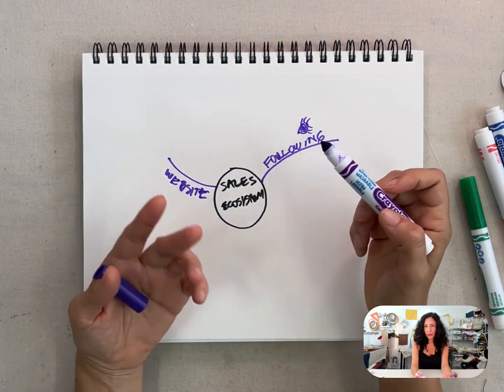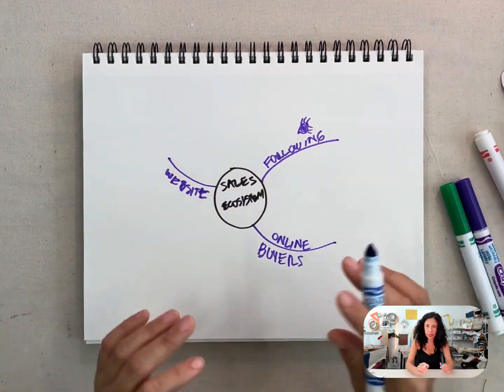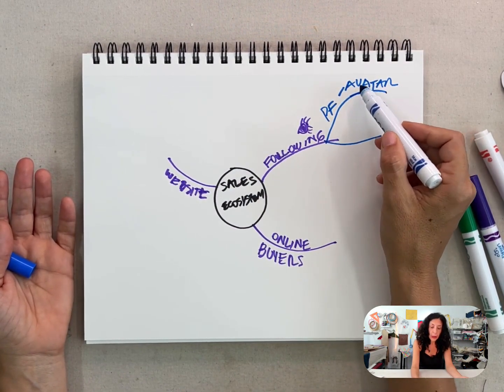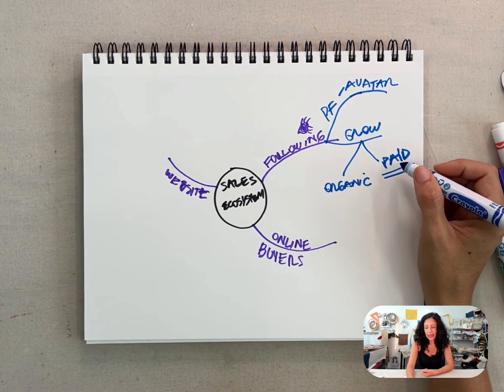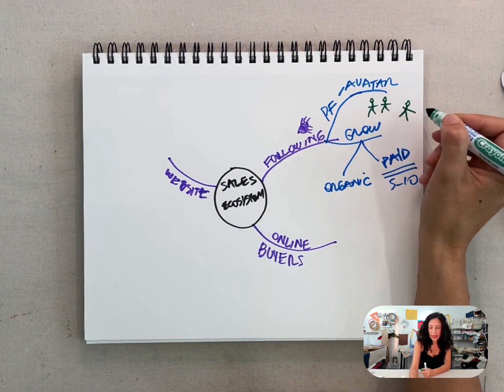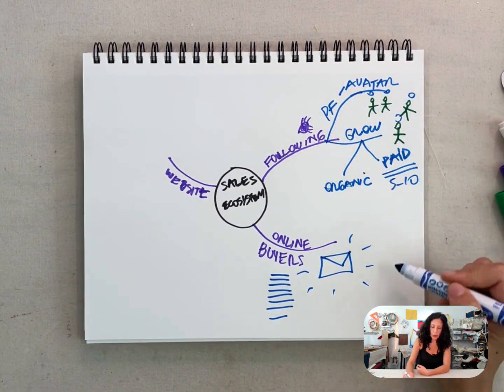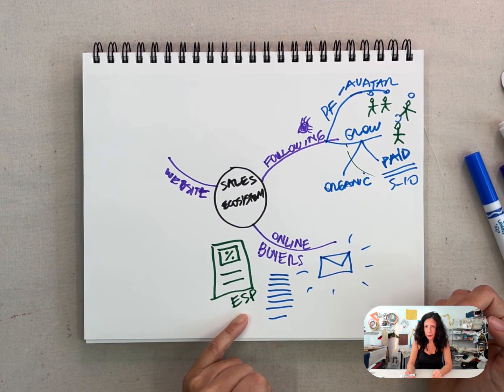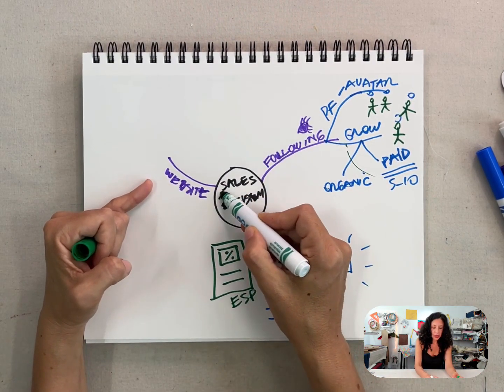How to sell your products online. For handmade creators and local shop owners